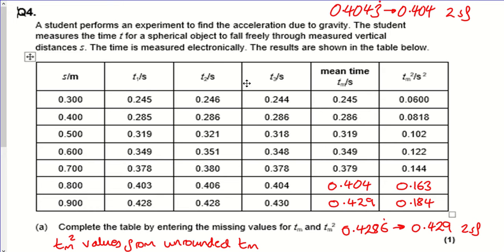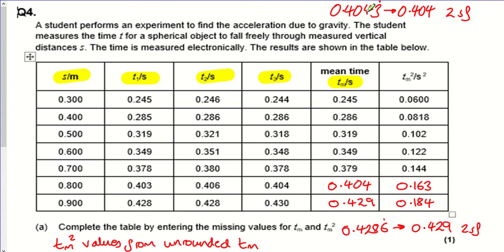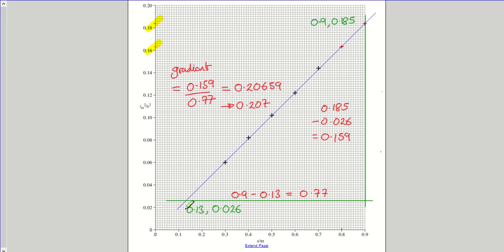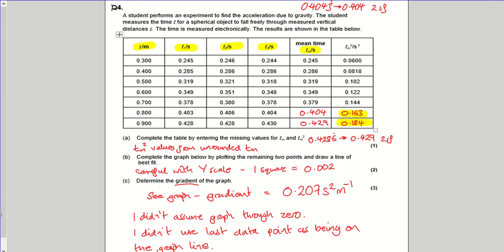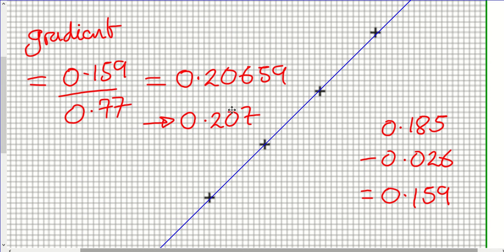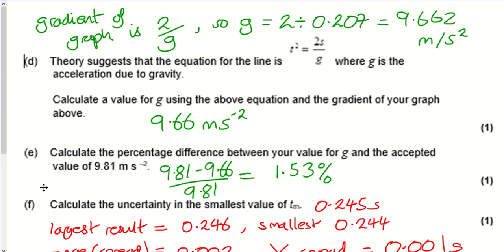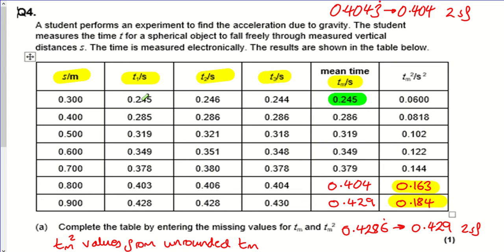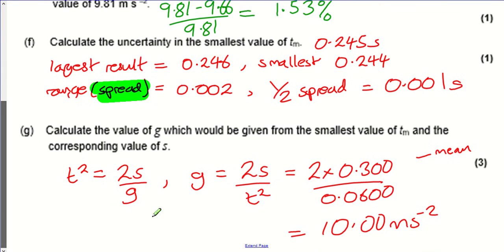AS Physics graph drawing question and uncertainties.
Q4 from the recent school exam. Based on determining acceleration due to gravity.  Gradient, calculating % uncertainty.